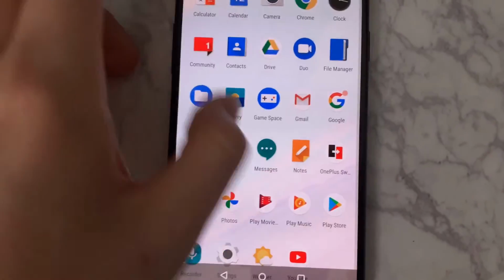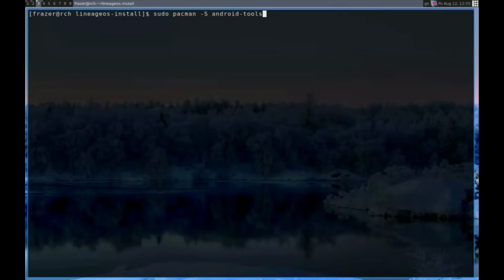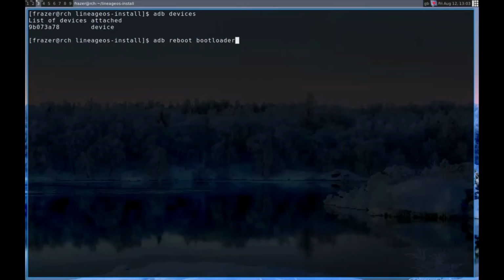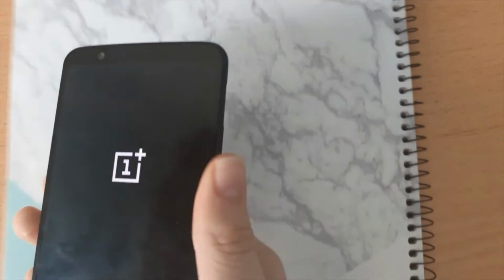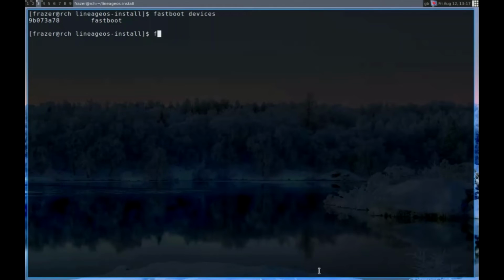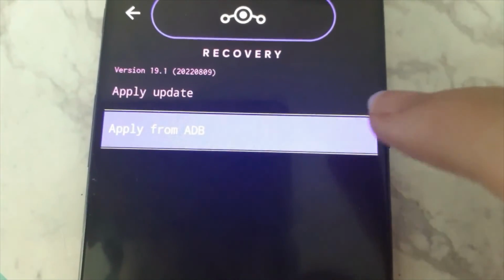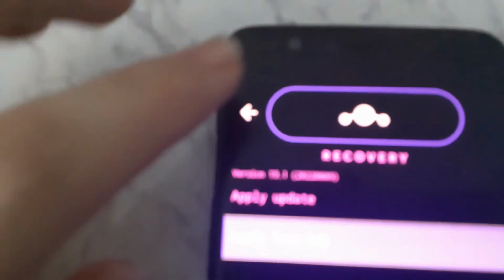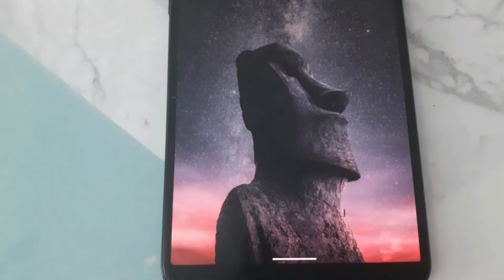Installing Lineage OS 19.1 to a OnePlus 5T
You can also look at the SHA256 hash for each file to check the packages' integrity.